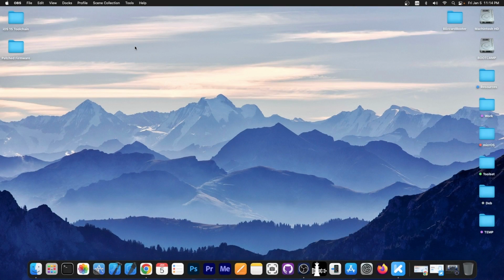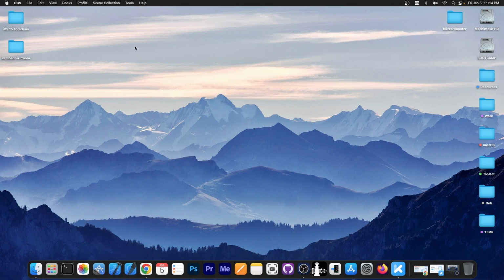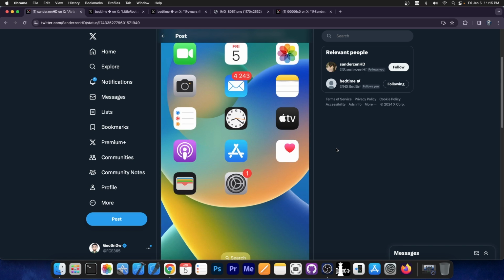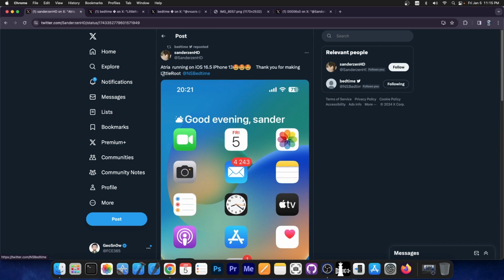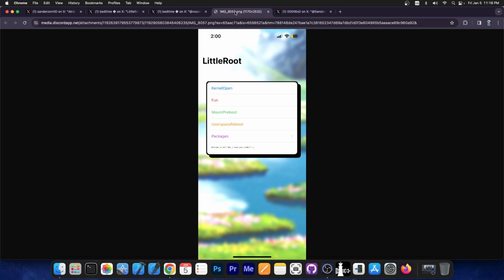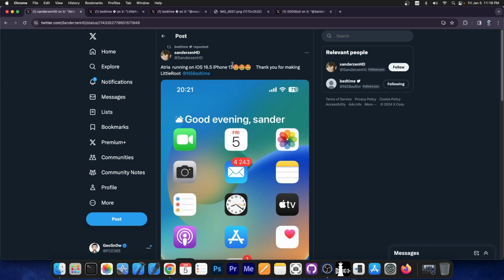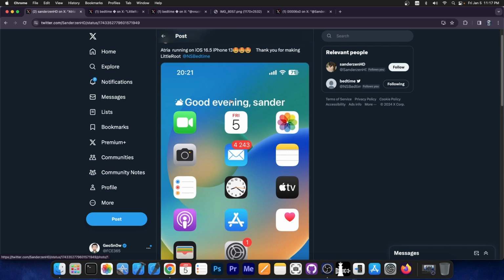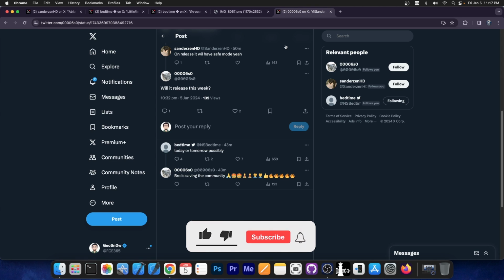iOS 16 - 16.5 A12+ MASSIVE JAILBREAK News: SpringBoard / App TWEAK INJECTION With REAL Tweaks COMING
In today's video, we're discussing the upcoming LittleRoot application that was just announced. This allows you to install and enable tweaks and themes on iOS 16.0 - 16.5 on all devices including A12+, and it brings Springboard tweak injection for the first time on iOS 16 A12+. With this, you can finally customize the Home Screen, Lock Screen, Widgets, anything! Real jailbreak tweaks.

~ GeoSn0w

▶ Surprised icon by Vectors Market on Flaticon.